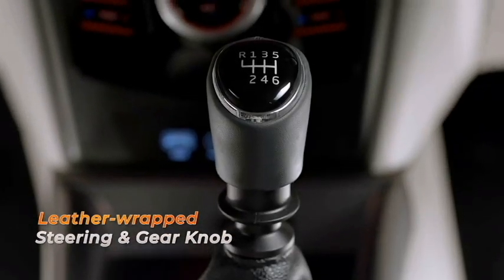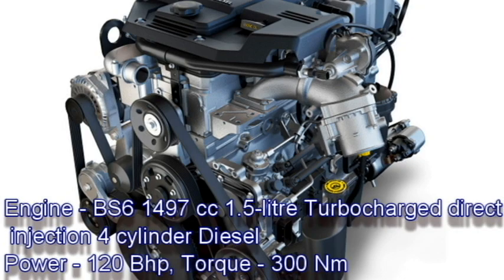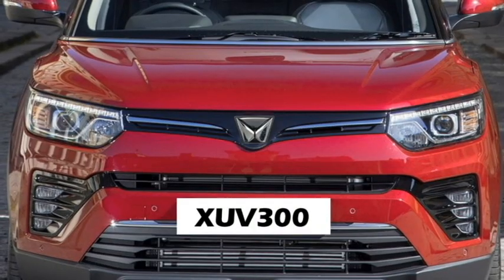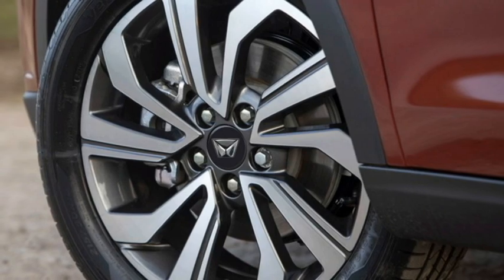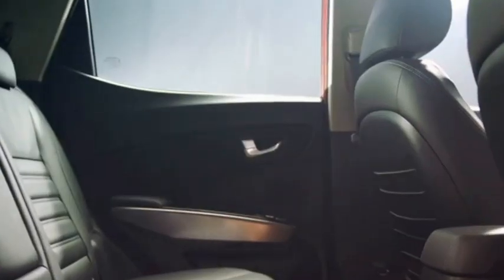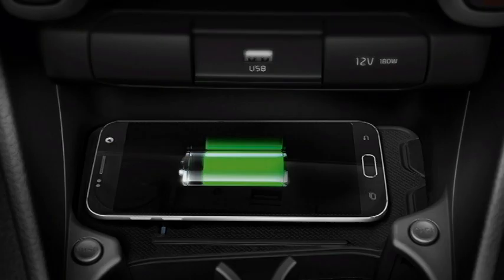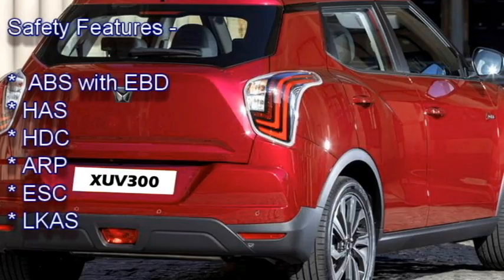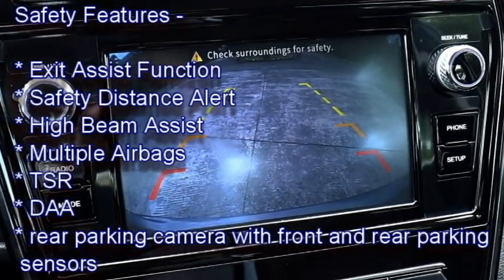All New 2022 Mahindra XUV300 Facelift - Check the full details